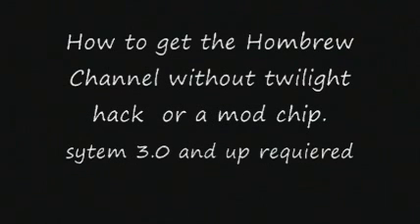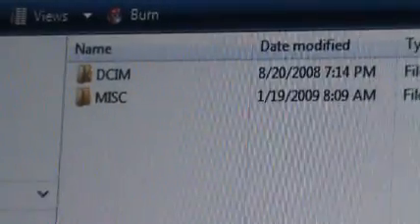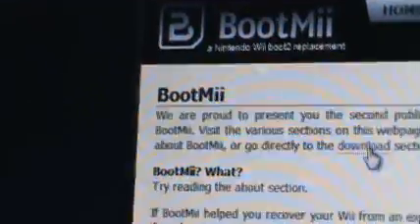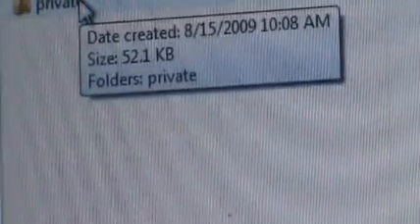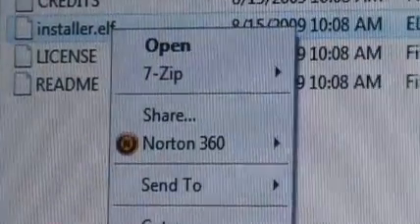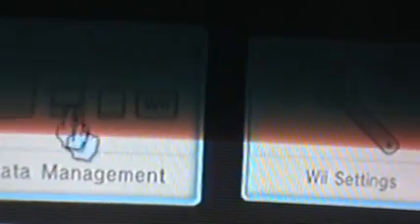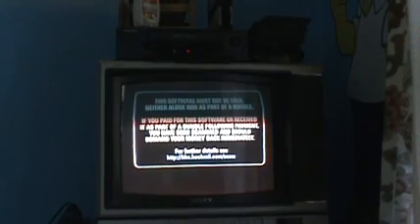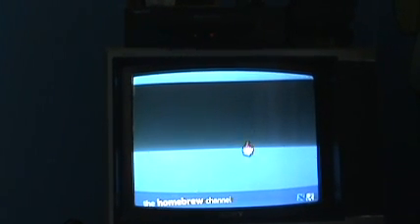How to get the Homebrew Channel on Wii without Twilight hack or a Mod Chip. Does not work on 4.3.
UPDATED VIDEO FOR 4.3!! This video will be good for 3.0-4.2 but if you have 4.3 or up go to this video

I've added closed captions!

FAQ: You will just see bubles untill you get homebrew games on your wii.

and click on download. Ecstract the zip file. Then go to the root of your sd card (not in any folders) and create a folder called apps . Then you get the unzipped file and coppy the Hombrew_browser folder that was within the zip to the apps folder. Now you have installed a homebrew aplication that downloads homebrew onto your wii. just go into it the homebrew browser thru the homebrew channel and there will be a bunch of home brew aplicatons that can be downloaded

NOTICE ABOUT UPDATES. If you update uninstall the homebrew channel first. You can do this the way you would uninstall any other wii chanell. If it is updtated to 4.0-4.2 you can re install. If it is 4.3 search Smash Stack
this works with wii menu 4.0 to 4.2

I am not responsile if your wii's warenty is void or it courupts your wii